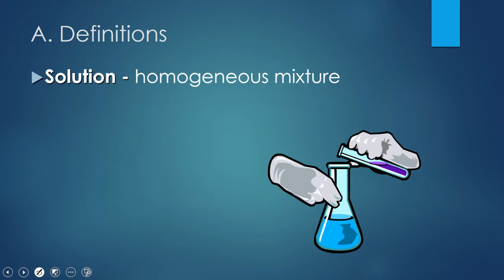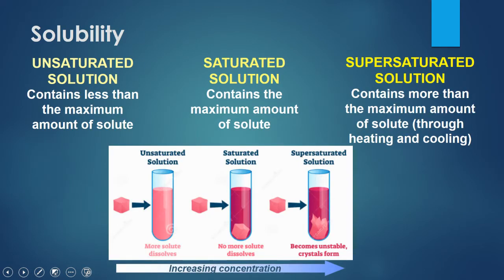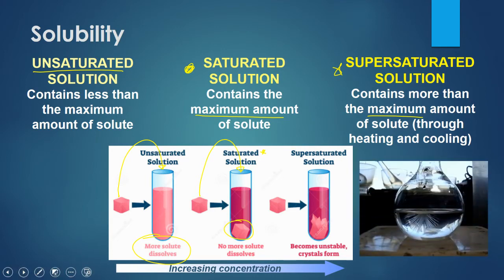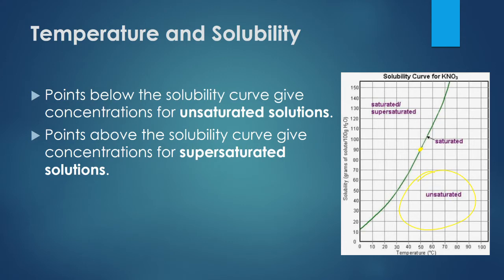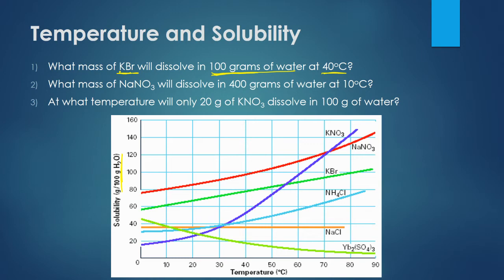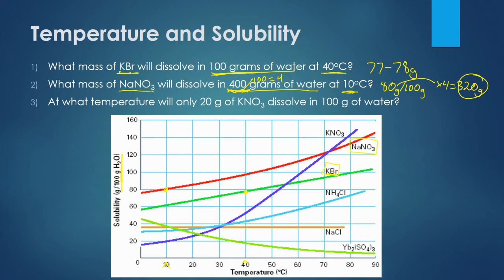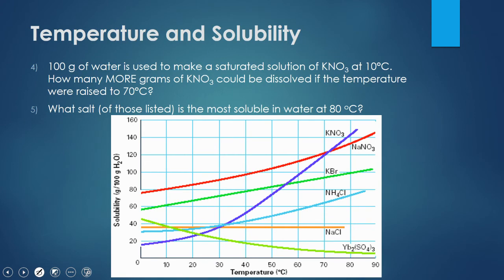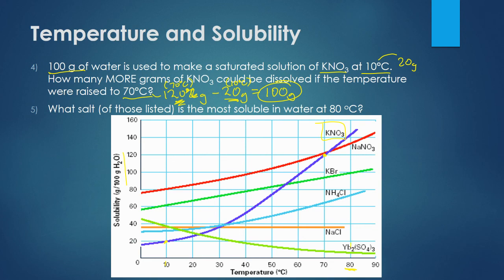Saturation and Solubility Curves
Video discussion about saturation and solubility